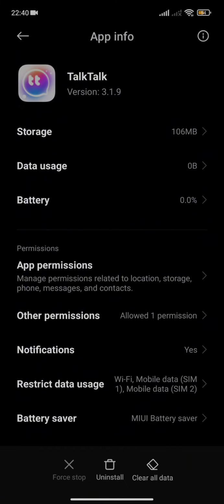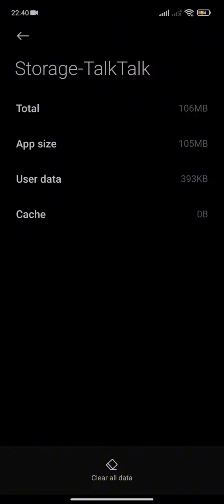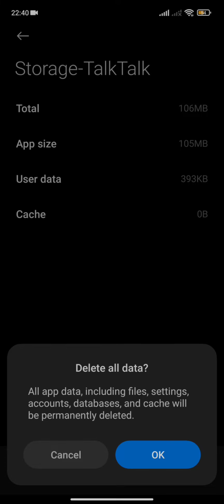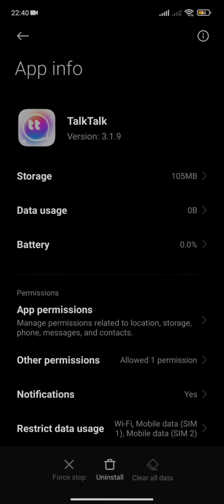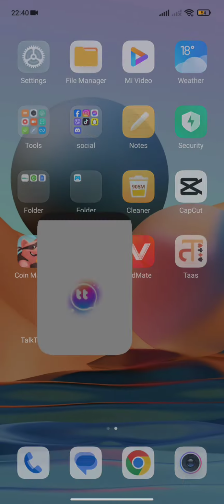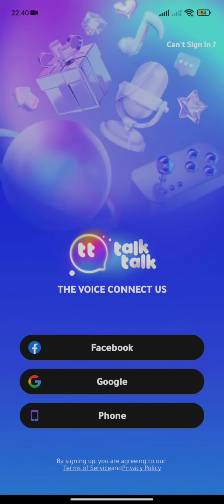How to Fix TalkTalk Disconnecting Problem (Android) 2023?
Frustrated with TalkTalk disconnections? In this tutorial, we'll walk you through troubleshooting steps to resolve TalkTalk disconnecting issues and ensure a stable internet connection.